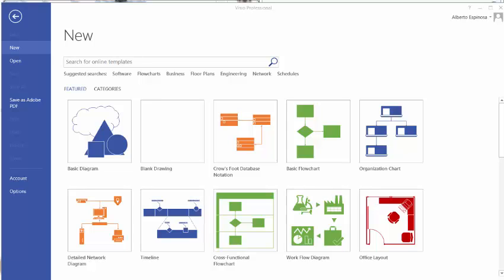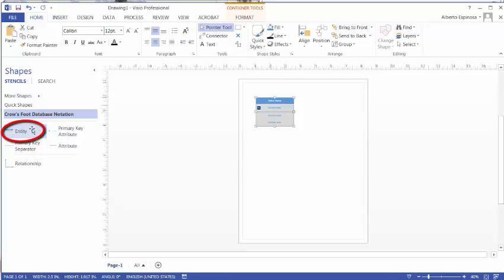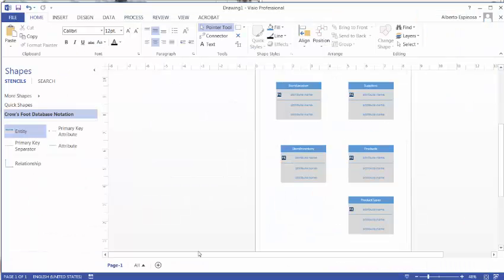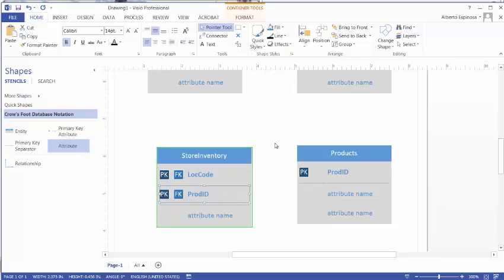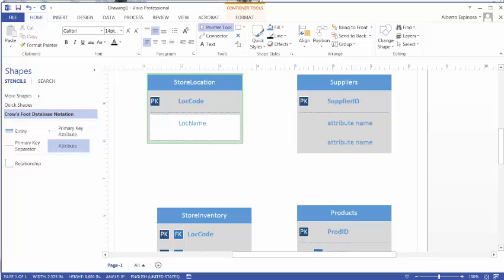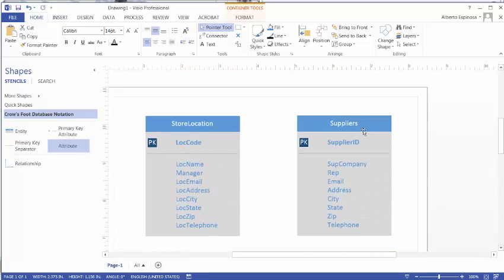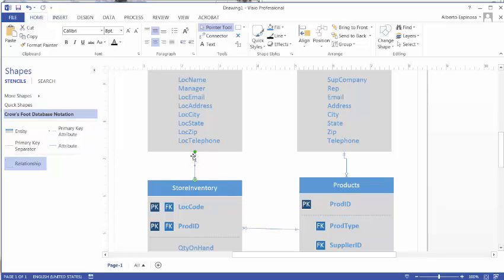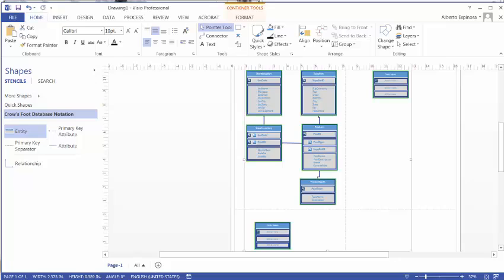MS Visio 2013 Data Modeling